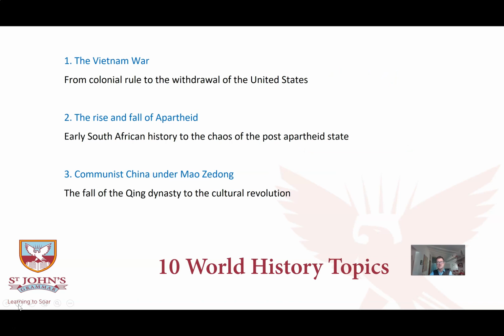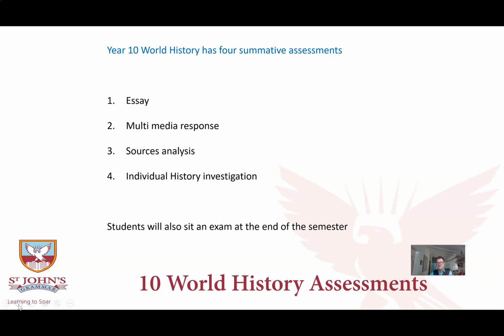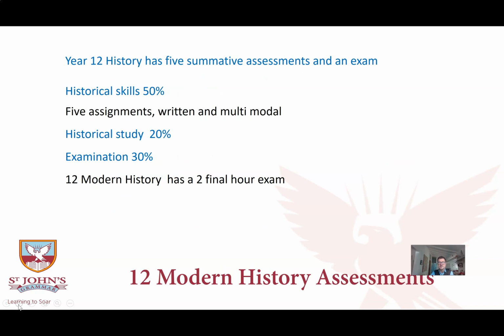History - Subject Advice